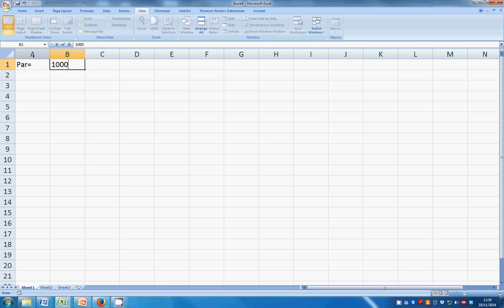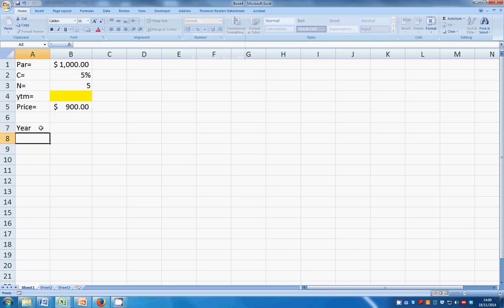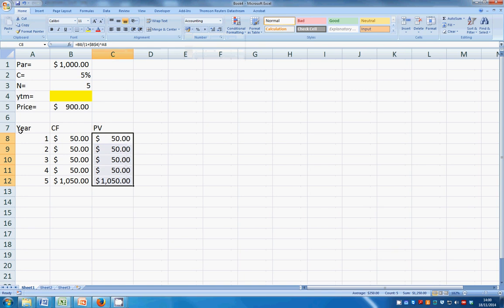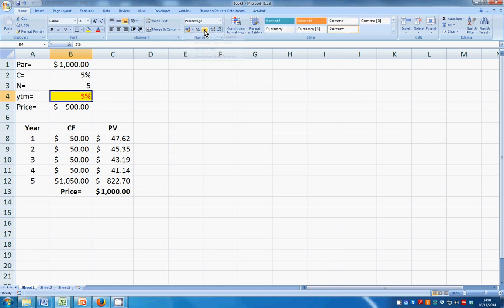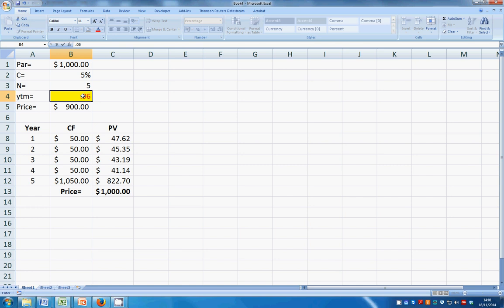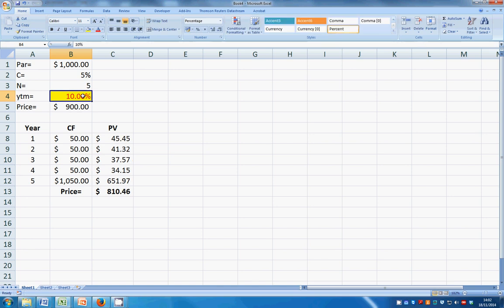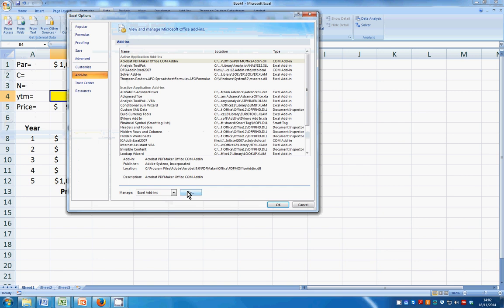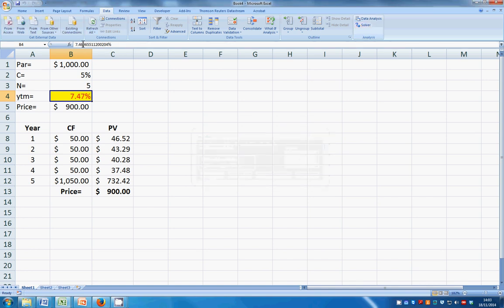ACFI204 Workshop Three Qn 3c